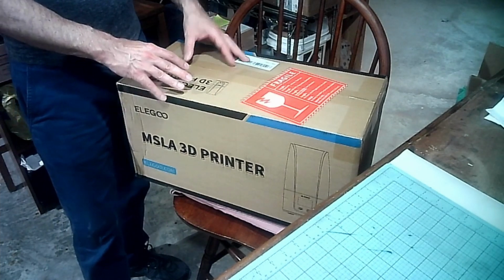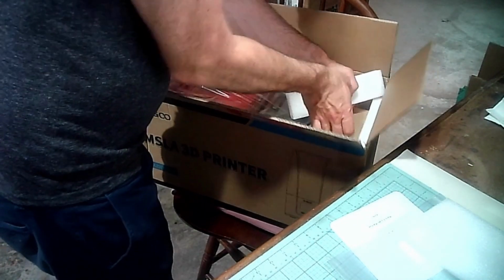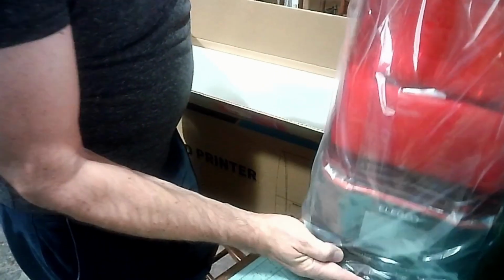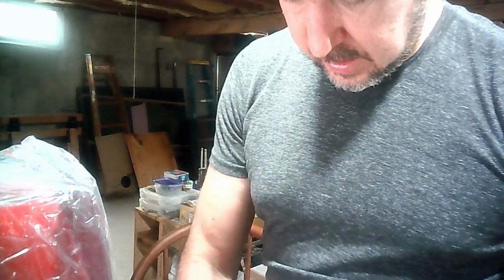3D Resin Printing for Model Railroading, Unboxing The ELEGOO Mars 3 ULTRA 4K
ELEGOO Mars 3 ULTRA 4K for model railroading unboxing and quick takes on what is included.